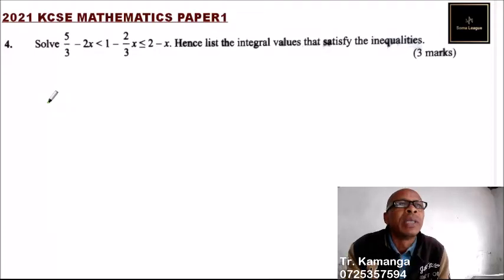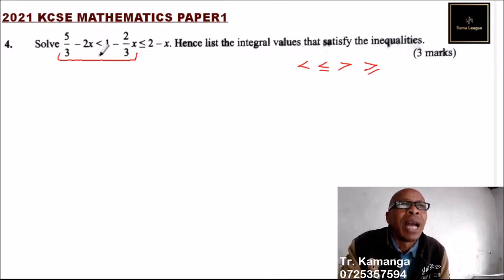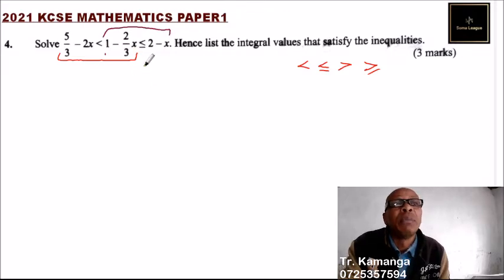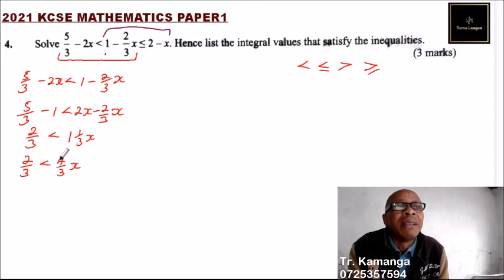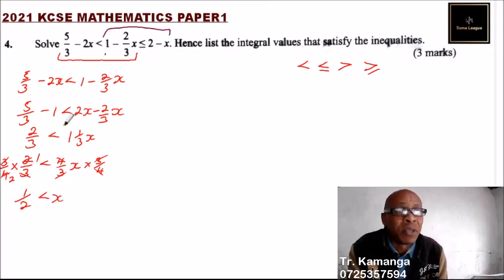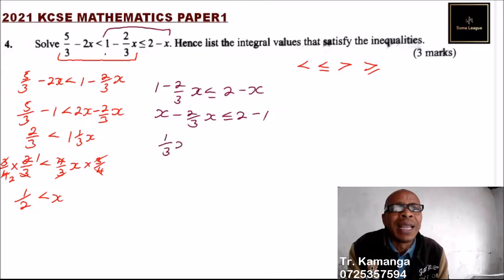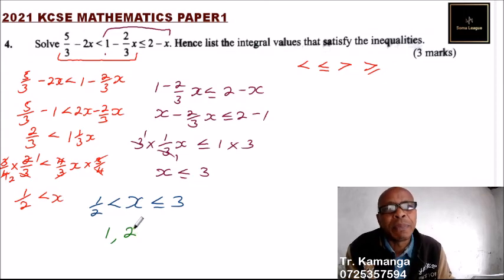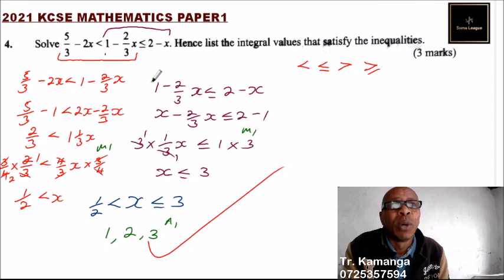2021 KCSE MATHEMATICS PAPER 1 QUESTION 4